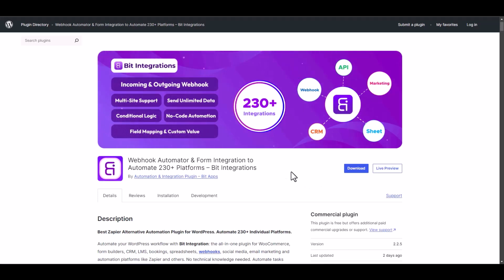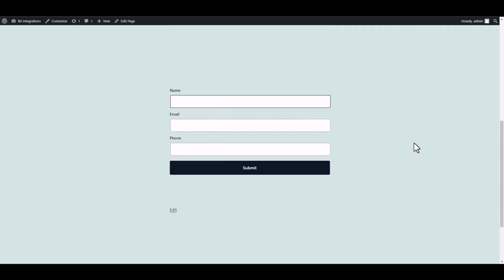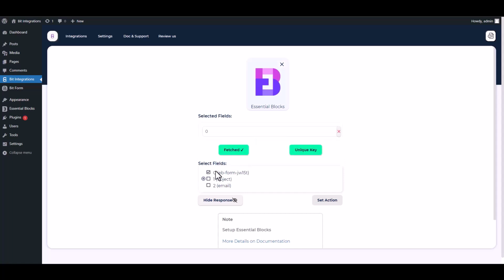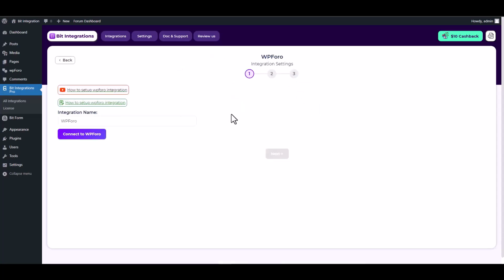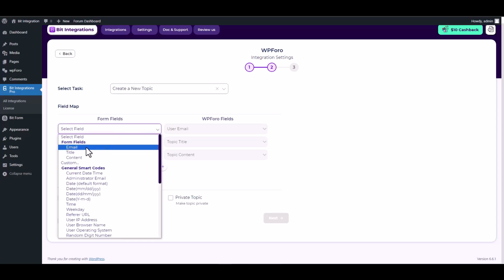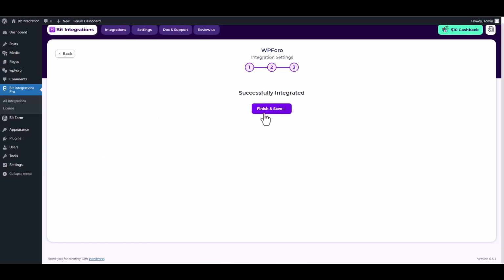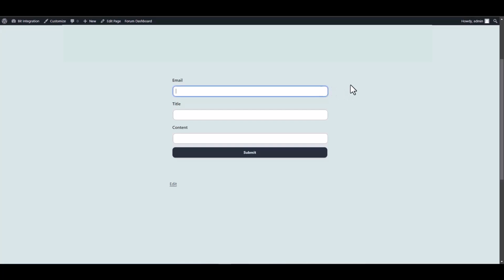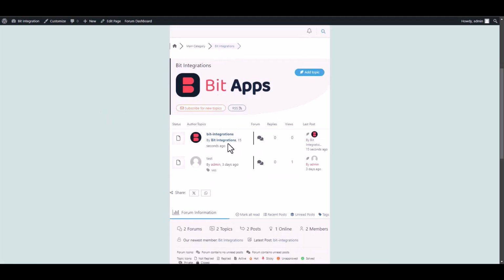Integrating Essential Blocks with wpForo Forum | Step-by-Step Tutorial | Bit Integrations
Join us on our YouTube channel for an in-depth tutorial where we demonstrate how to integrate Essential Blocks with wpForo Forum using the Bit Integrations WordPress plugin. Learn how to effortlessly connect these tools to automate user registrations, manage forum interactions, and create an engaging online community.

Follow along as we guide you through the step-by-step process of integrating Essential Blocks submissions with wpForo Forum, enabling you to automate forum workflows, enhance user engagement, and boost community productivity. Say goodbye to manual processes and welcome automated solutions for improved efficiency!

Key Highlights:
✅ Comprehensive walkthrough for integrating Essential Blocks with wpForo Forum using Bit Integrations for WordPress.

Whether you're a web designer, business owner, or form-building enthusiast, this integration empowers you to seamlessly merge Divi Form Builder with WPForo Forum. Watch now to revolutionize your form-building efforts!